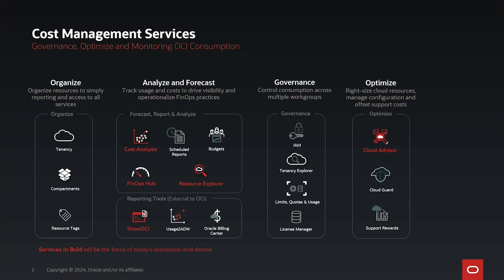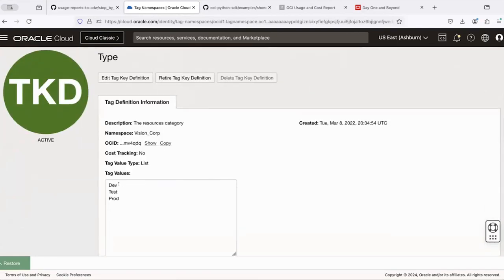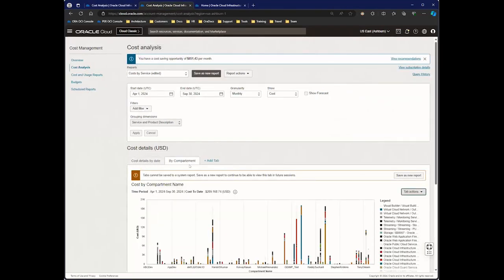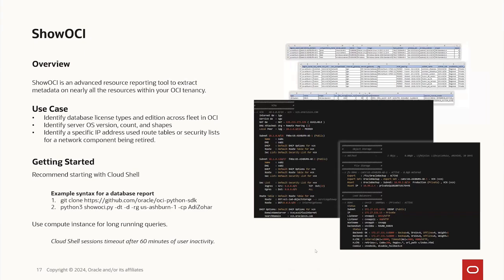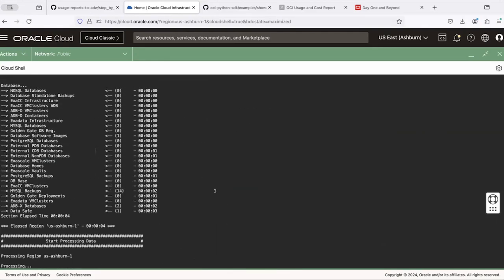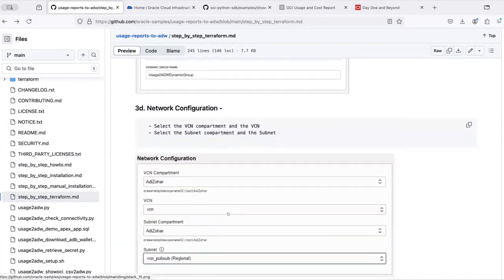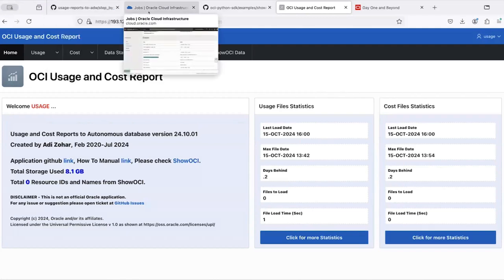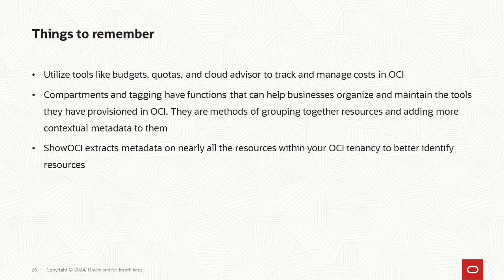Day One and Beyond: Cost Management and Governance QuickStart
This session will cover the fundamentals of operating workloads on Oracle Cloud Infrastructure (OCI) and how to start your account off correctly with best practices. In this session, you will learn about OCI tools used to keep track of cloud resources and consumption costs. In the console demo, you will learn about how to forecast and analyze your spend with Cost Analysis, optimize spending with tools such as Cloud Advisor, and navigating your different resources.

•  Focus Areas: Compartments, Tags, Budgeting, Cloud Advisor, Cost Analysis, Quotas, Resource Explorer
• Live Demo: Forecast and Analyze spend with Cost Analysis, optimize spending with tools such as Cloud Advisor, Navigate and organize resources with a variety of different tools in OCI

• Self-Study:
o Billing and Budgeting: Various billing and payment tools that make it easy to manage your service costs
o Tagging: Use Tagging to add metadata to resources, which enables you to define keys and values and associate them with resources. You can use the tags to organize and list resources based on your business needs.